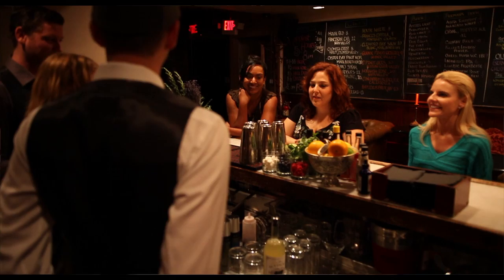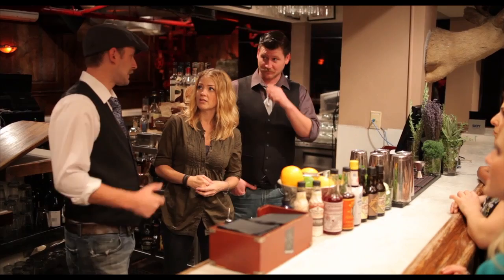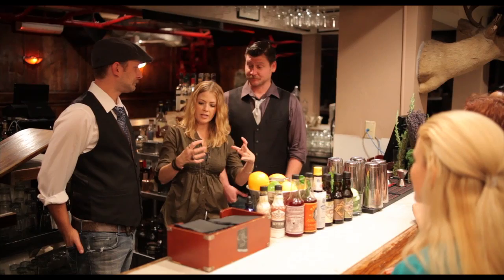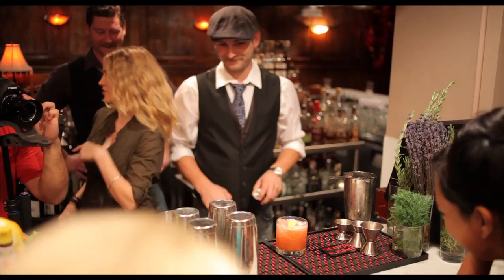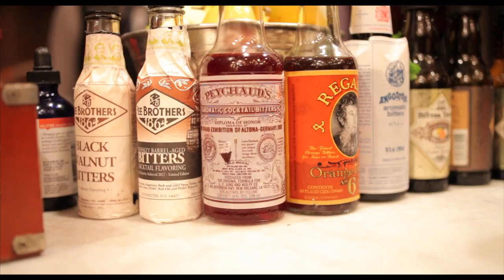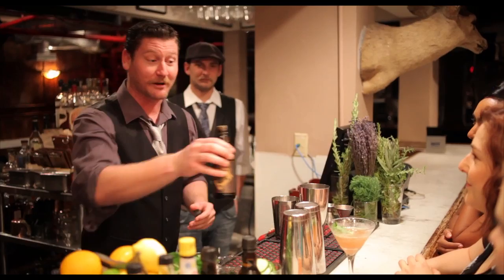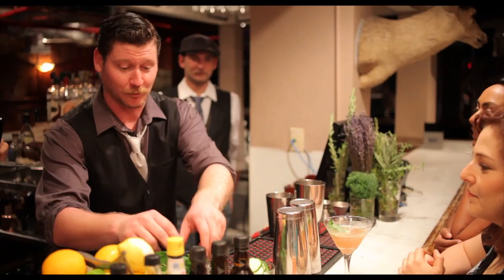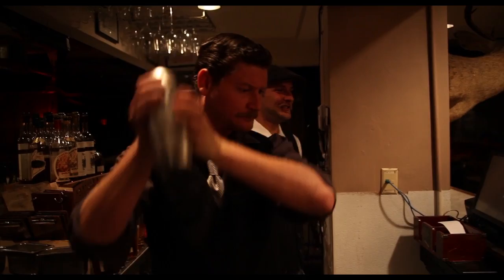Host Juliana Dever at the Basement Tavern Speakeasy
Juliana and her friends find out about the history of the Basement Tavern in Santa Monica, California.  They learn about, and try some, of the delectable adult beverages that drink experts Brad and Luke concoct for them.